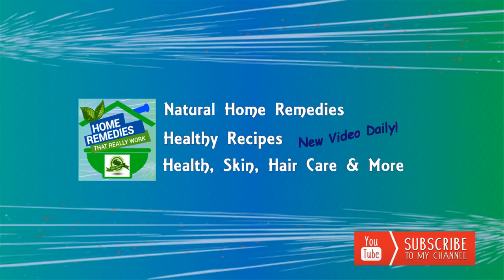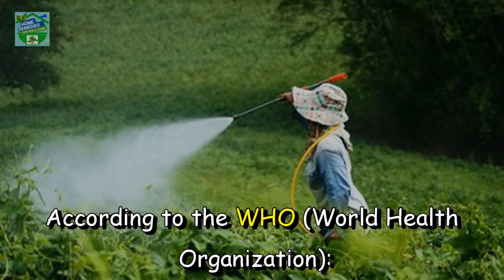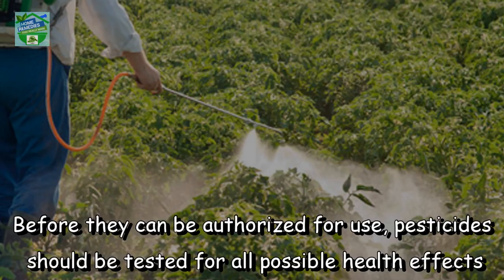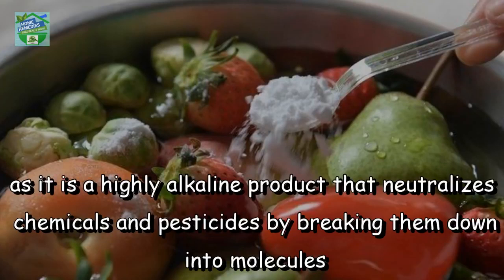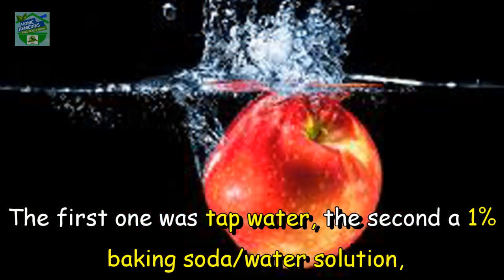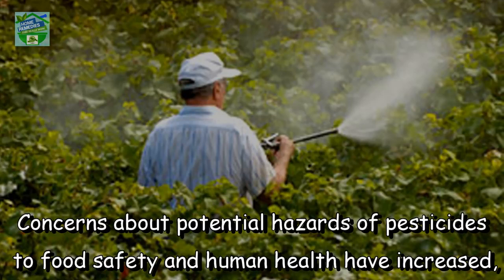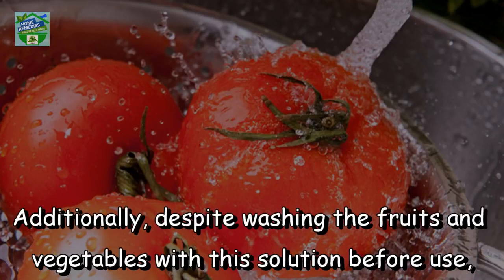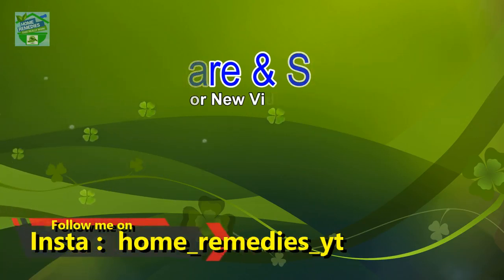Bicarbonate Removes 96% Pesticides From Your Fruits and Vegetables Home Remedies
Mirrored for educational and protection purposes in times of depopulation weapons in all aspects of society